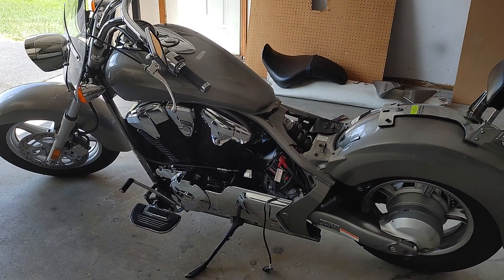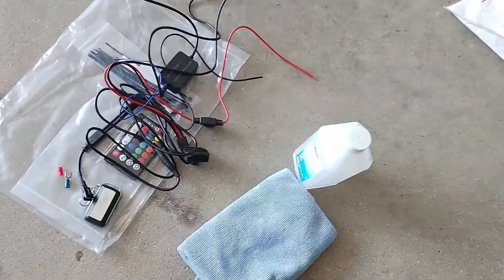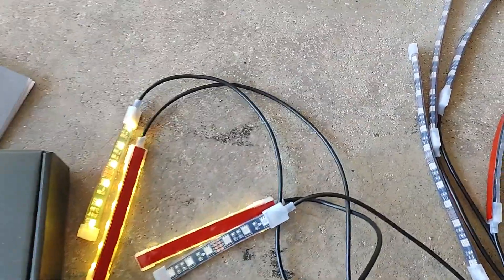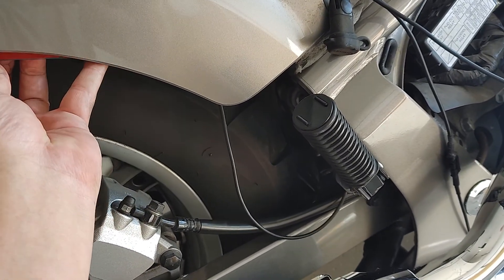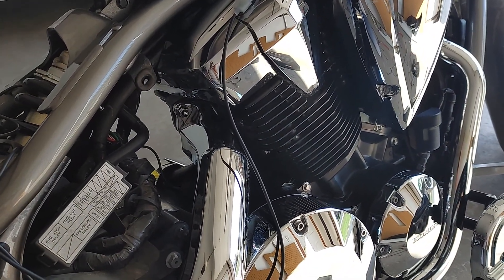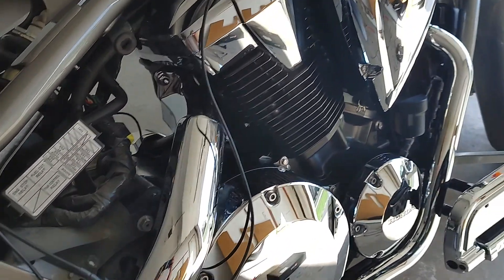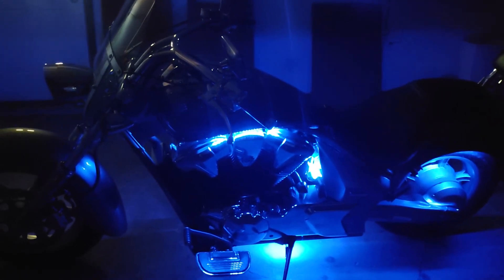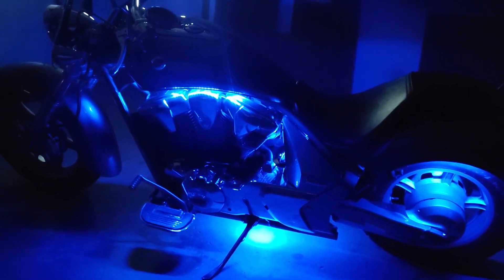2012 Honda Stateline VTX1300 with Ditrio RGB LED lighting kit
Finally got around to the LED underglow lighting I've been wanting to do on my motorcycle. I used the Ditrio 12 strip underglow lighting kit that I bought through Amazon. Cost was under $60 and took about 3 hours ... because I took a few breaks to walk the dog and stuff.